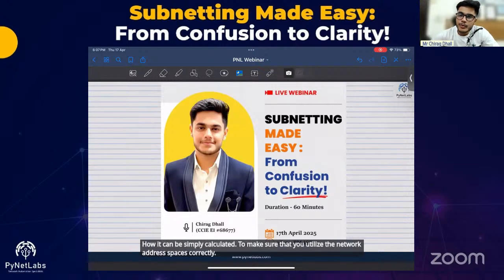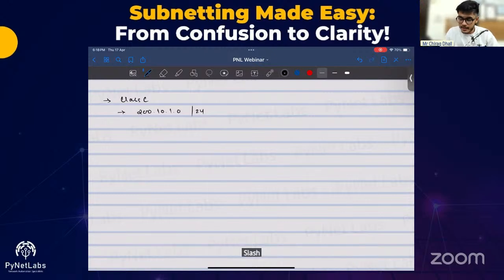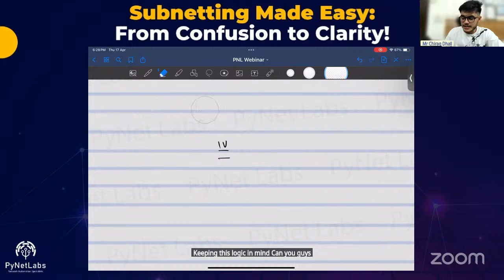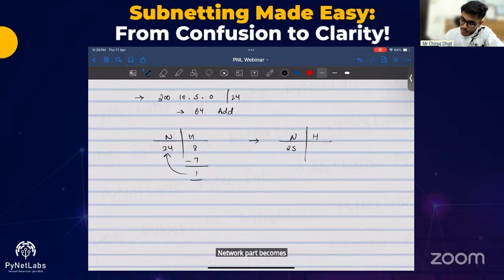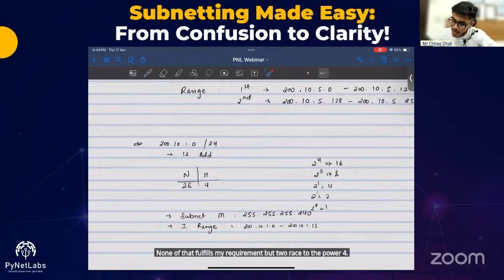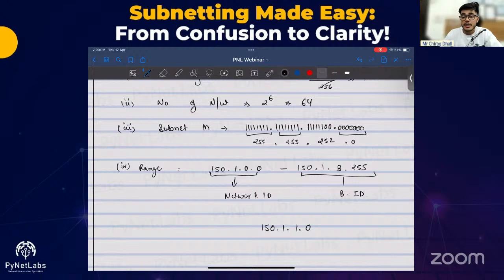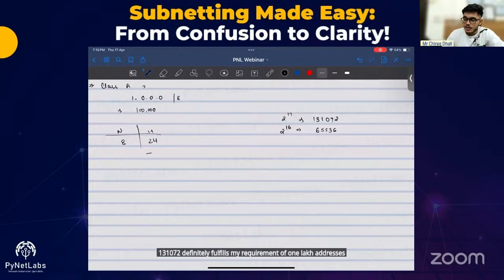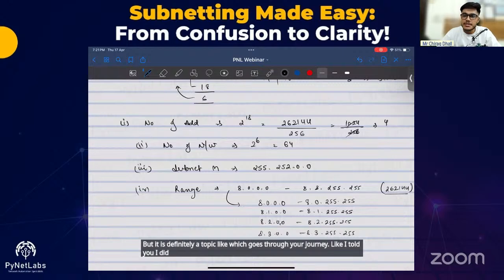Free Webinar On: Subnetting Made Easy: From Confusion to Clarity!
Learn subnetting in just one free webinar!

What are subnet masks, IP addresses, and network configurations?

Do you want to master subnetting and take your networking skills to the next level?

Our upcoming webinar by Mr Chirag Dhall (CCIE EI #68677) (CCSI #36137) will break down complex subnetting concepts into easy-to-understand and actionable steps.

You'll learn:
1.⁠ ⁠⁠Subnetting and its purpose in network design.
2. Importance of subnetting in networking and its relevance to the CCNA certification.
3. Understanding IP Addressing - IPv4 and IPv6 addressing, structure of an IP address, and public vs. private IP addresses.
4. How subnetting helps in efficient IP address management and network security?
5. Discussing Subnetting Basics - Subnet Masks, CIDR, Concept of Network and Broadcast addresses
6. Subnetting Techniques - Process of subnetting, how to calculate subnets, subnet mask, Finding the range of usable IP addresses.
7. Common Subnetting Mistakes - Discuss frequent errors that learners make when subnetting and how to avoid them.

Watch the webinar LIVE and start subnetting like a pro!

🆘 Helpline Connect:-